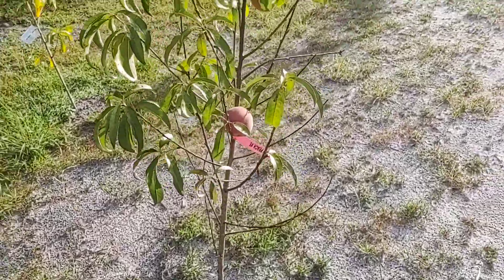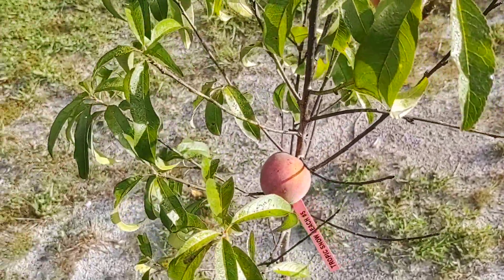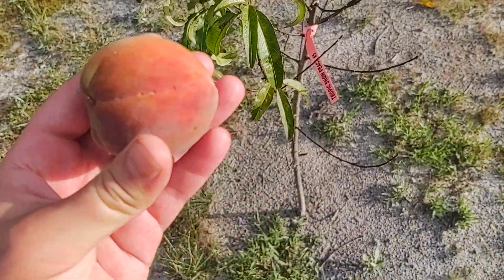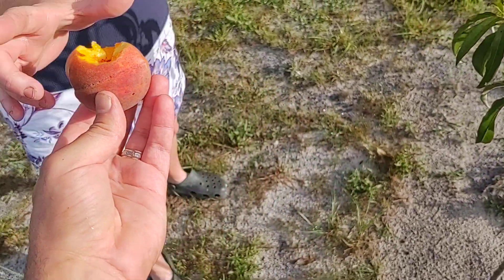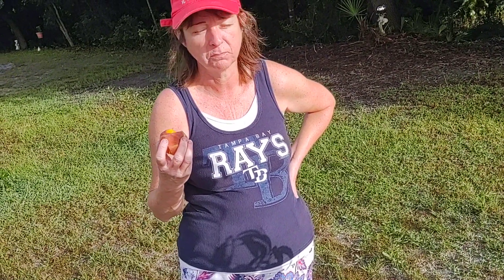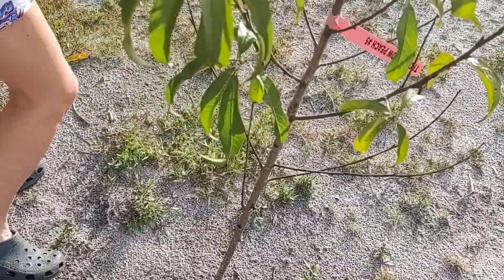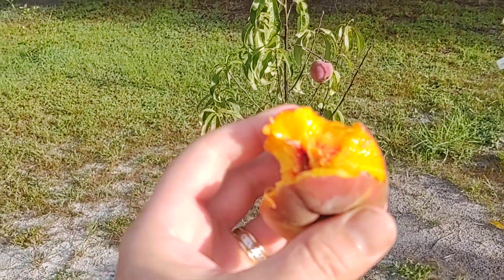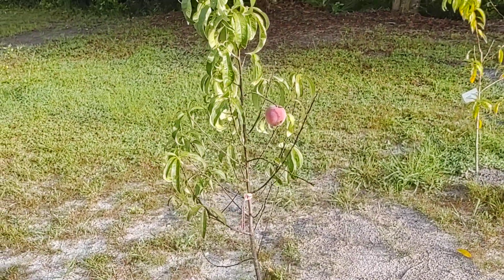tasting a Tropic Snow Peach